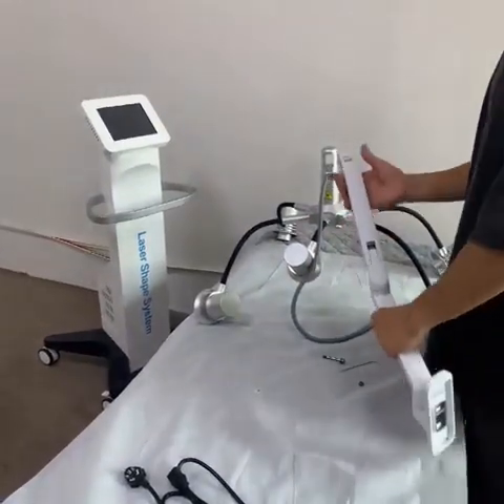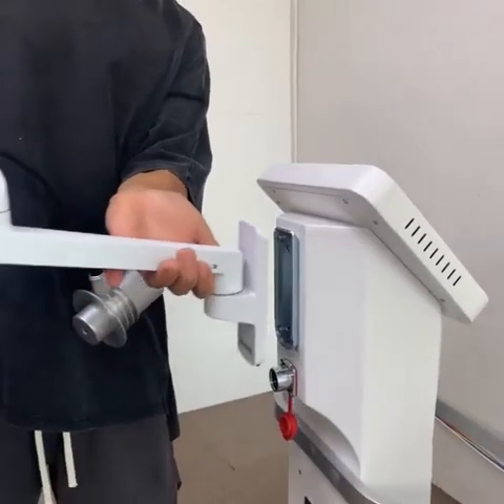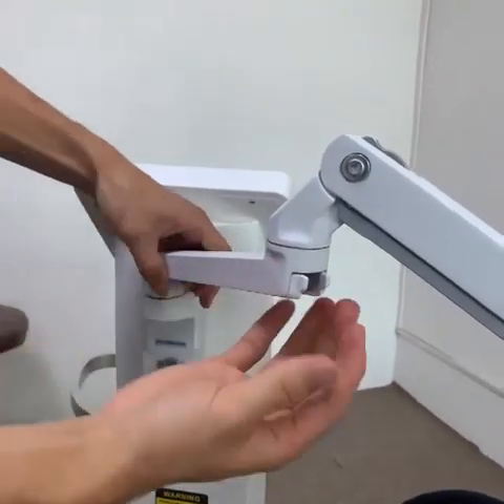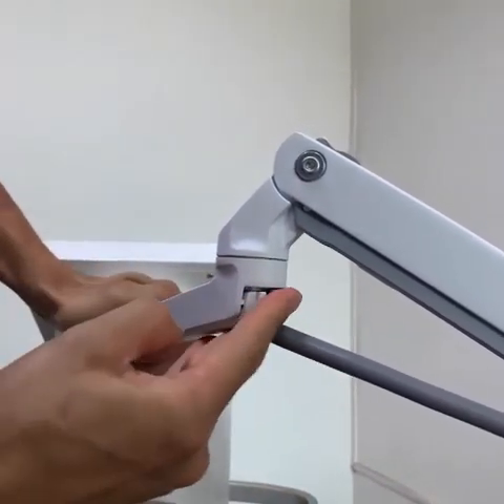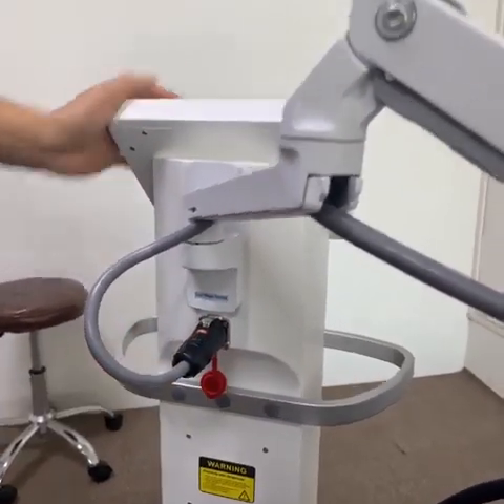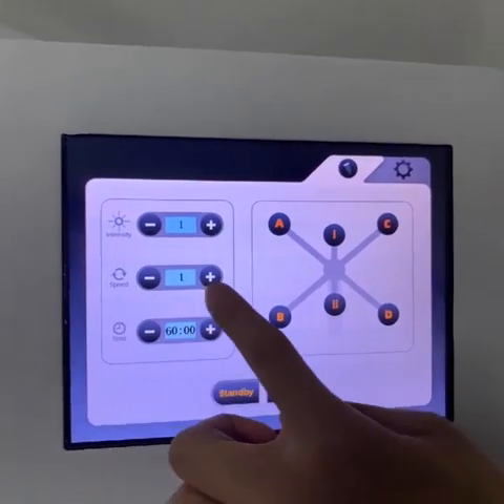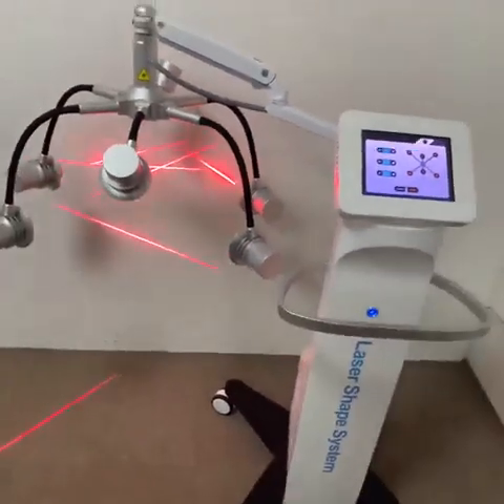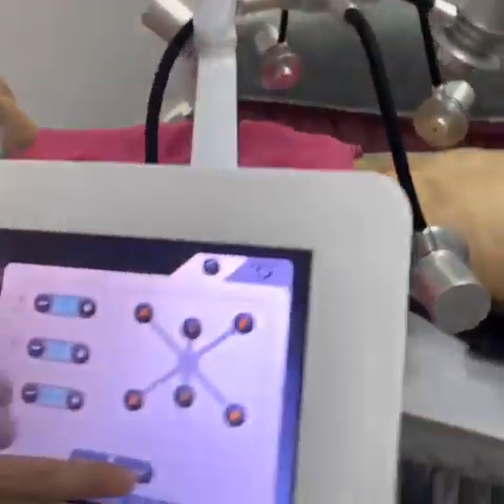Empire Beauty 6D Laser Lipo Slimming Machine Laser Lipolysis Fat Burning